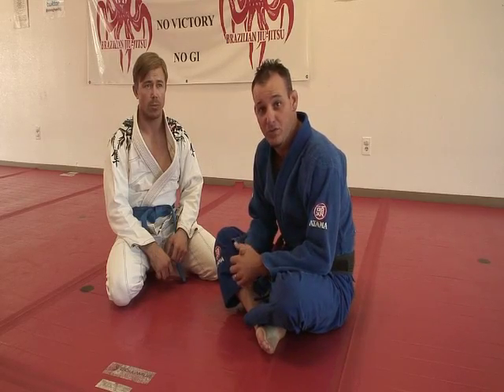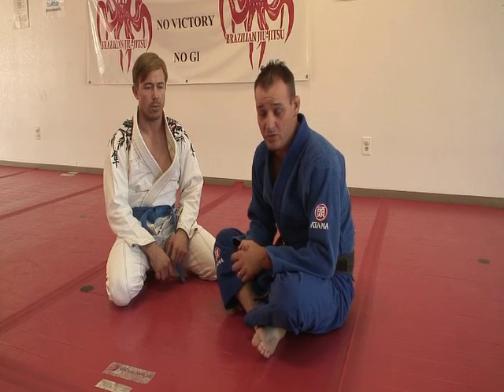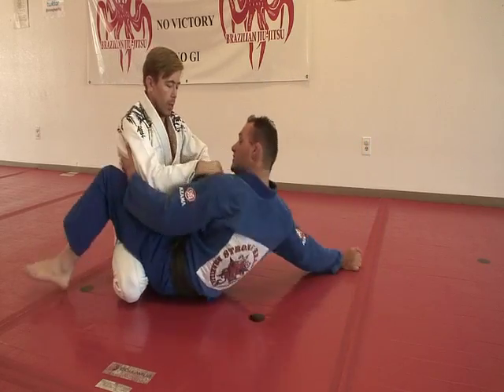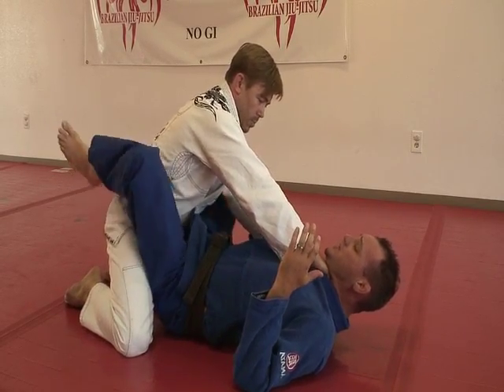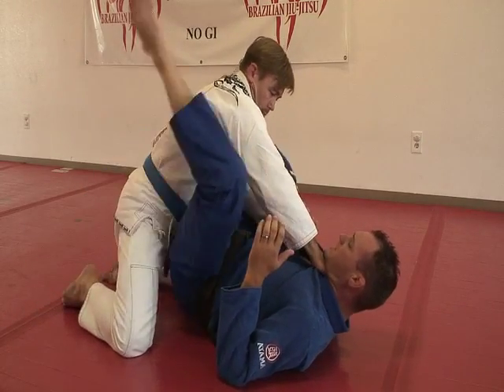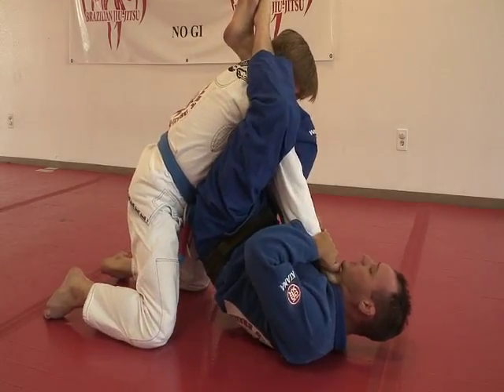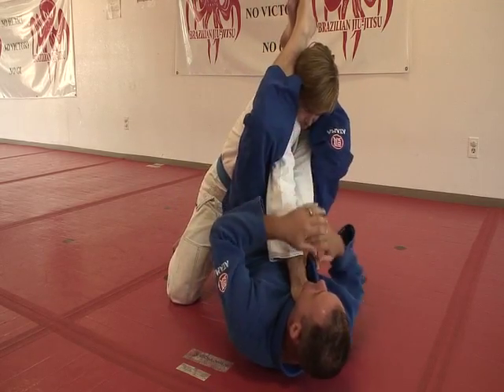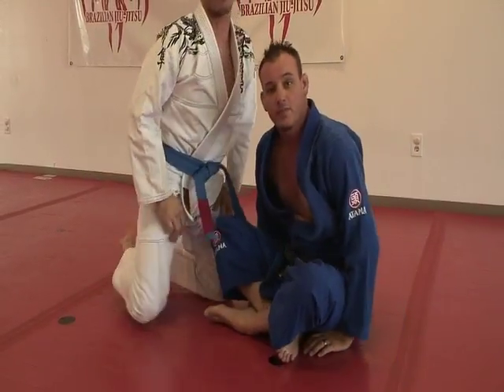Mike move of the month december 2011.mov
What to do when a white belt tries to choke you from your guard. You  arm bar them :)